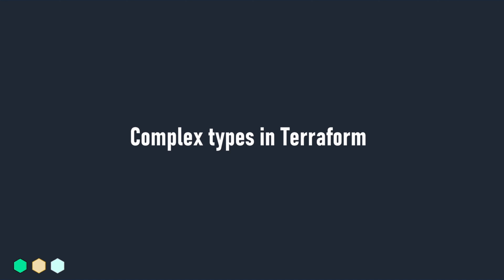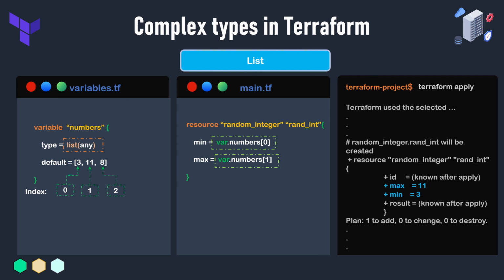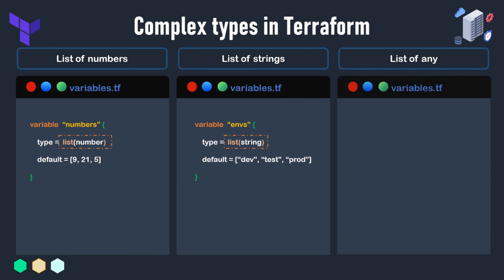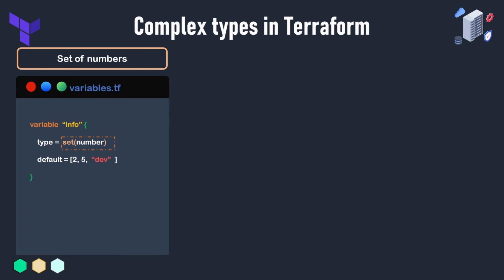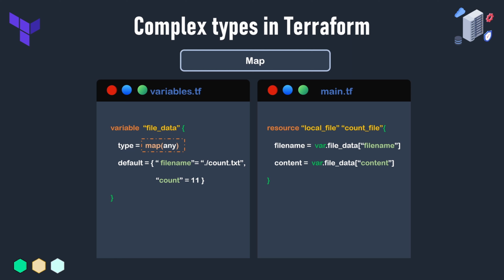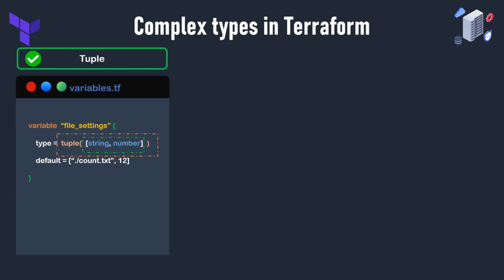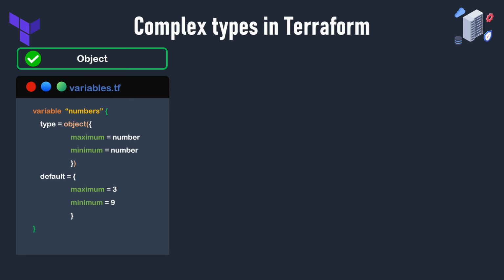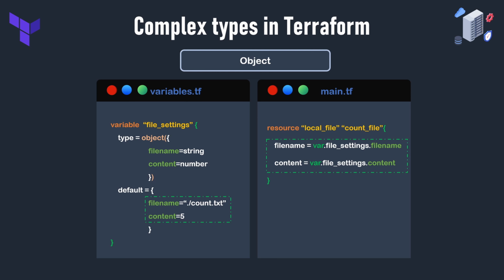Terraform Tutorial | Complex types in Terraform | Terraform Basics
In this video, you’ll learn about complex types in Terraform and how to use them effectively in Infrastructure as Code projects. Beyond simple variable types, Terraform provides powerful complex types that allow you to model real-world infrastructure configurations. This tutorial explains the different complex types and highlights the key differences between them with practical examples.

In this tutorial, you will learn how to:
✅ Understand what complex types are in Terraform
✅ Work with list, map, set, object, and tuple types
✅ Learn the differences between each complex type
✅ Choose the right data structure for your Terraform variables
✅ Write more flexible and expressive Terraform configurations
✅ Avoid common mistakes when using complex types